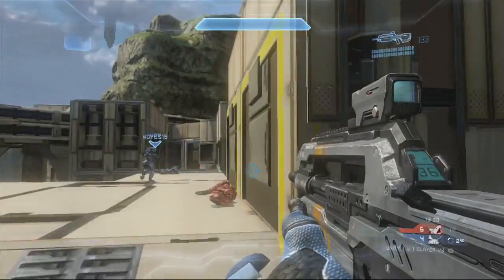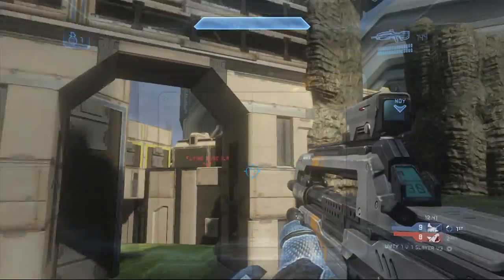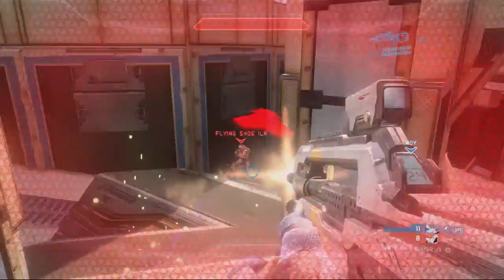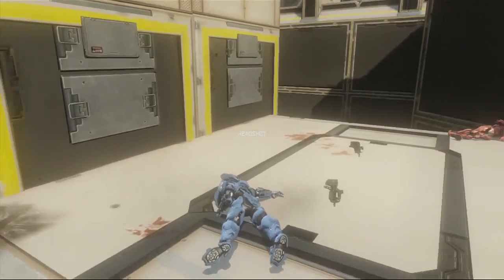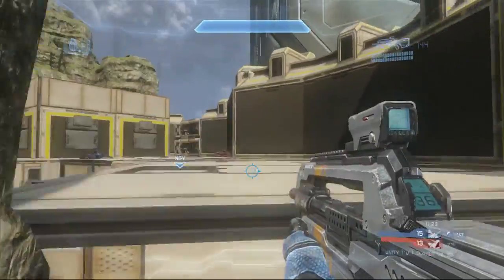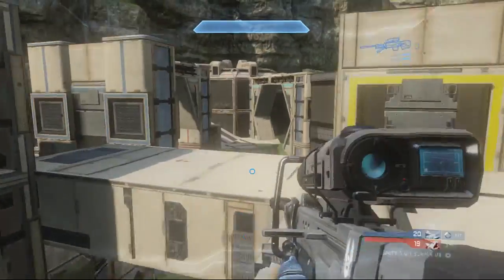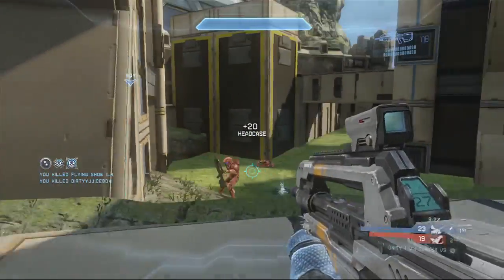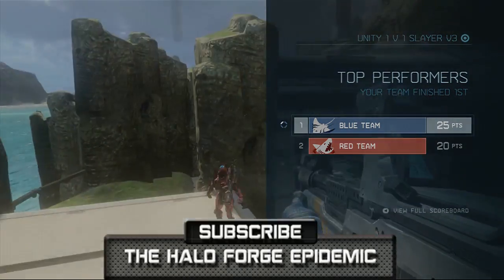"Exin" (Competitive)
Supported Gametypes:
Team Slayer, Extraction, King of the Hill

Map description: Exin is an asymmetrical 2v2 map built on Ravine.

--CREDITS--
Commentation by The Psycho Duck
Video editing by The Psycho Duck
Map created by Zandril S312